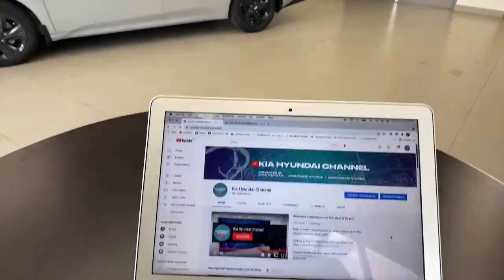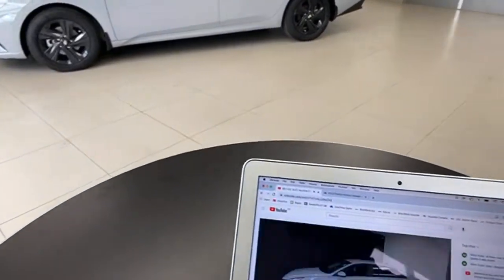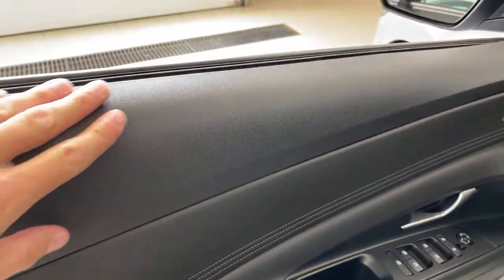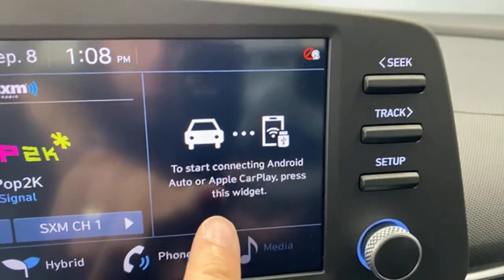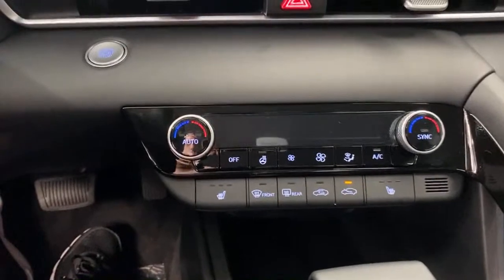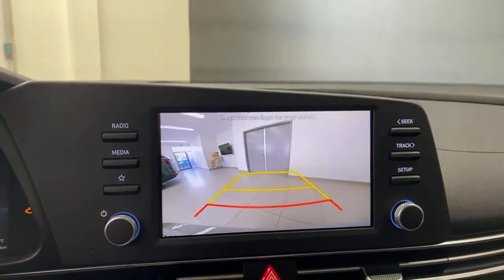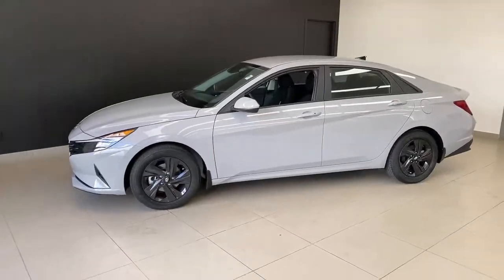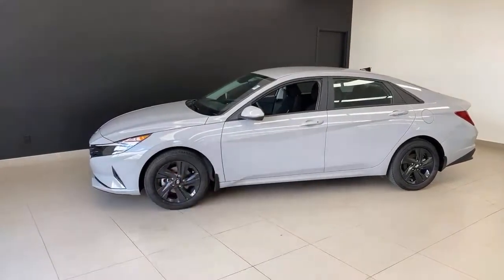LIVE: 2022 Hyundai Elantra Hybrid - Complete In-depth Review!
The 2022 Hyundai Elantra Hybrid is a regular vehicle that happens to get exceptional fuel efficiency. In this video, Peter walks you through this hybrid to help you decide if it's right for you? Interested in Hybrid vehicles?